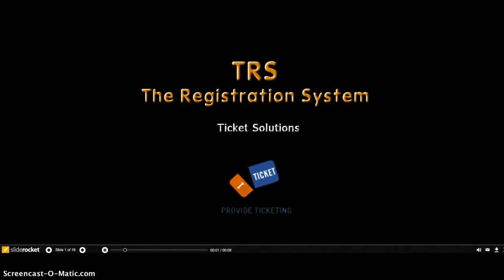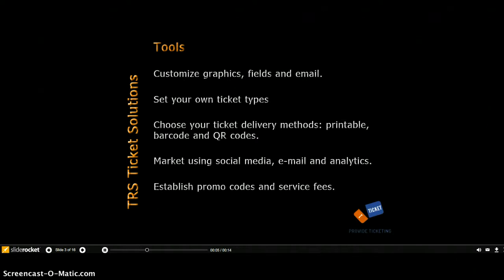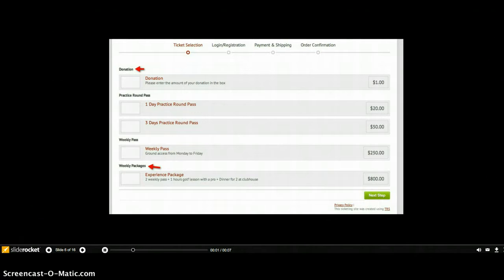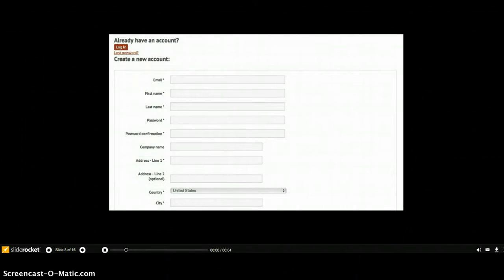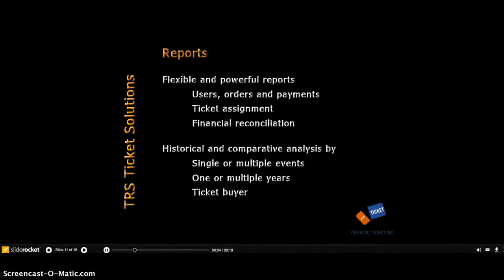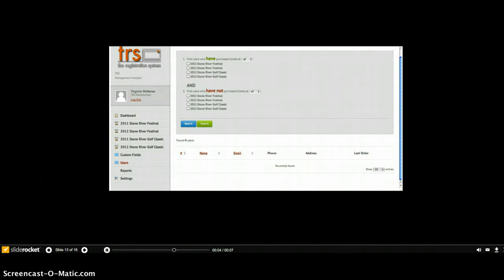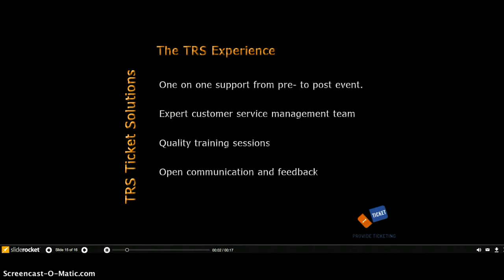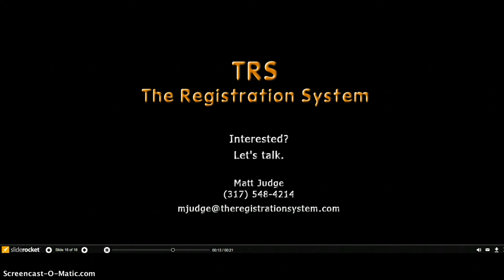TRS Ticketing Product Tour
Take a tour of the TRS Ticketing software!